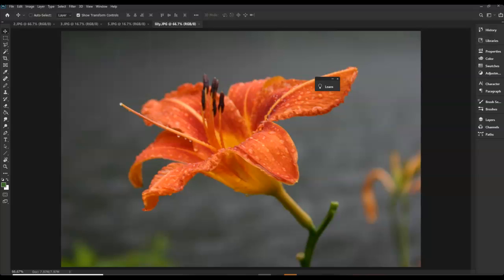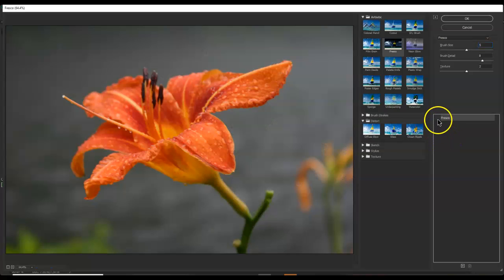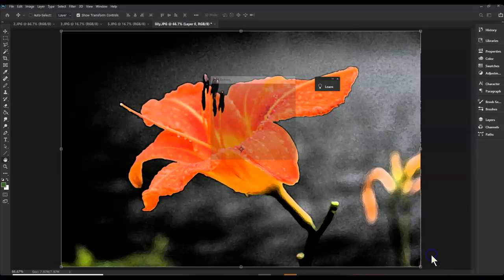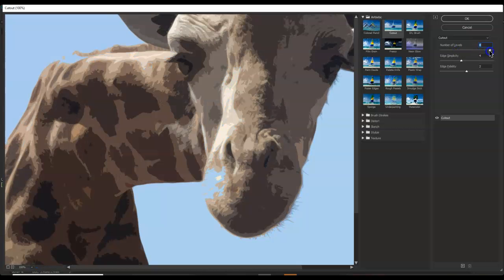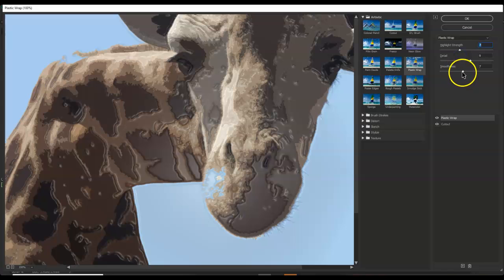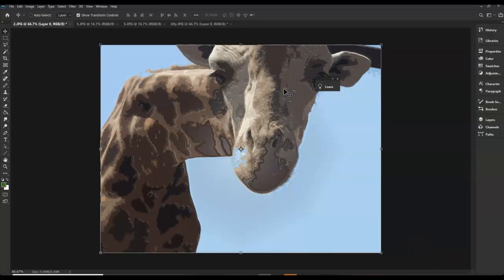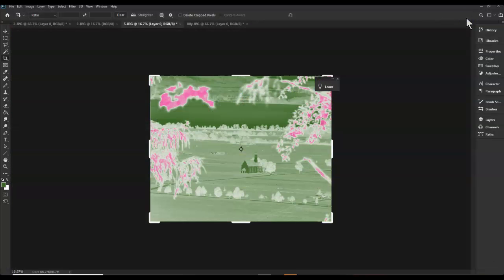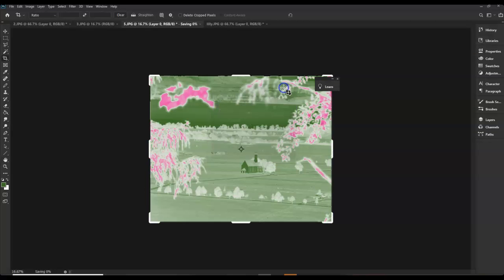PS Filter Gallery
How to use the filter gallery
Set image to use smart filters
Choose the plastic wrap filter
Save as a .JPG image